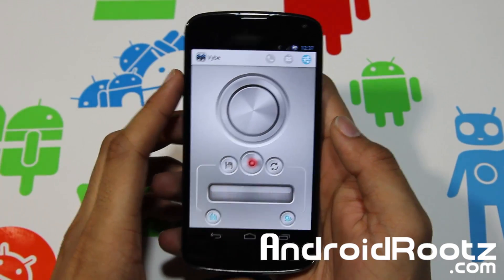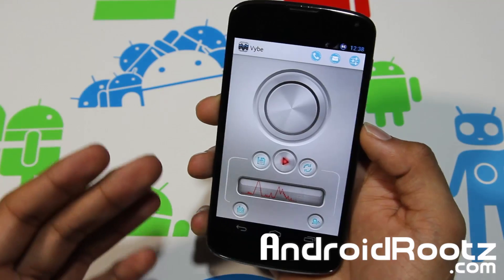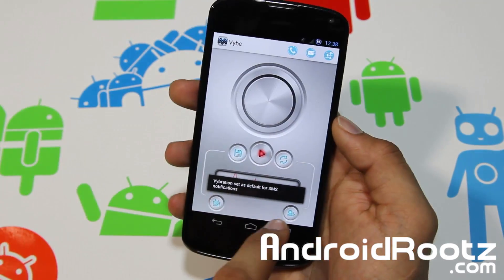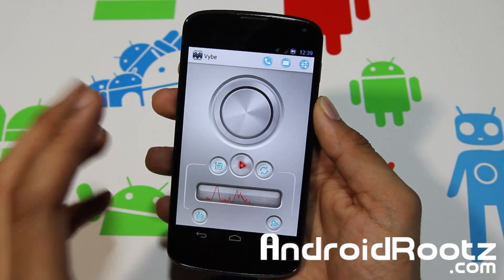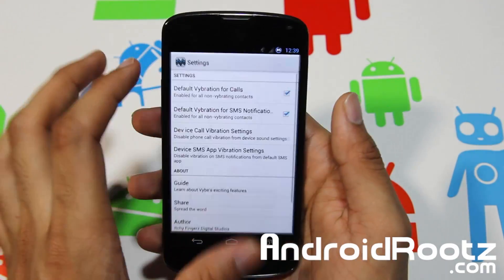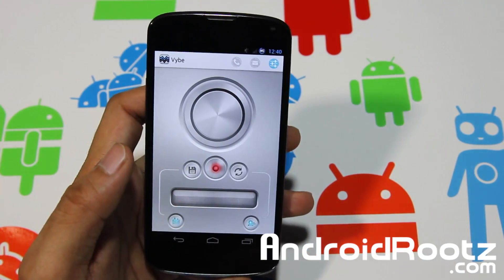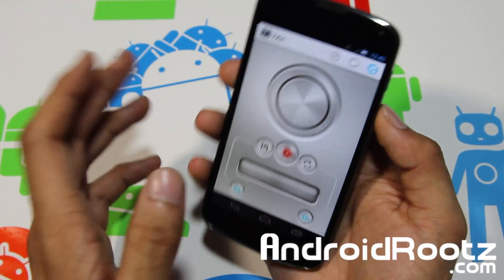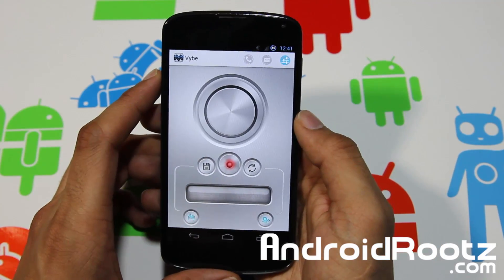Vybe App Review for Android - Custom Vibrations!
Here's a look at Vybe app for Android. Easily make your own vibration patterns for phone calls and text messages.